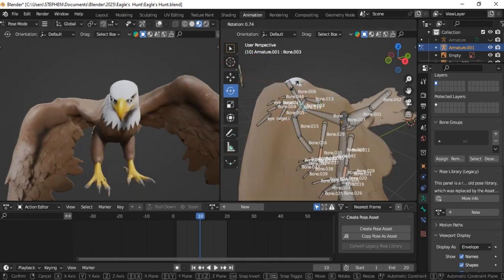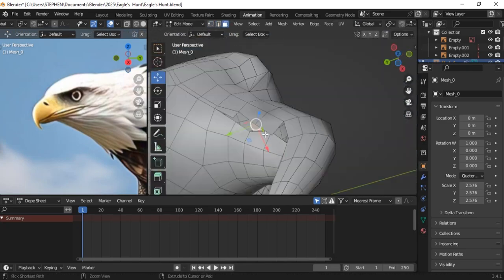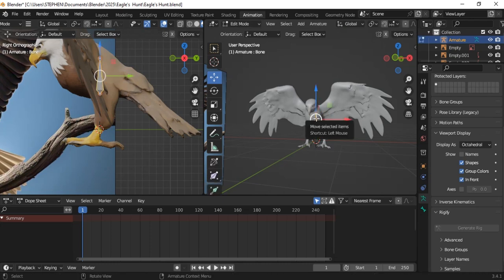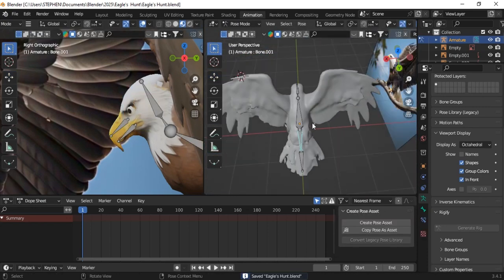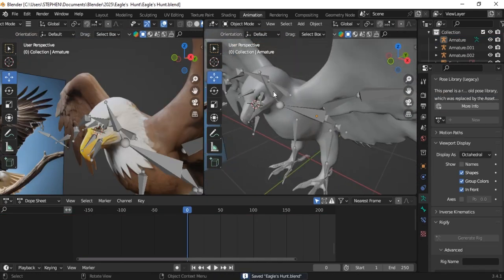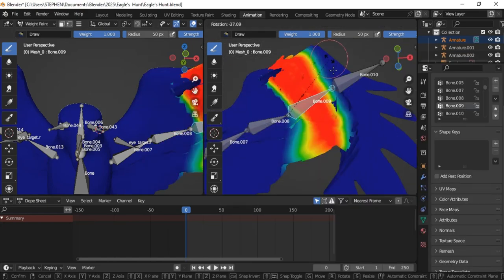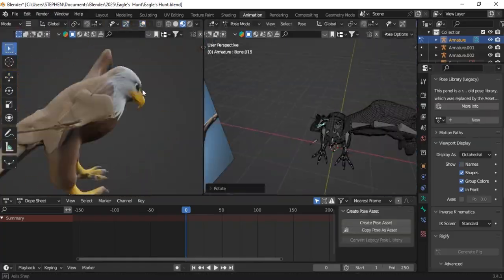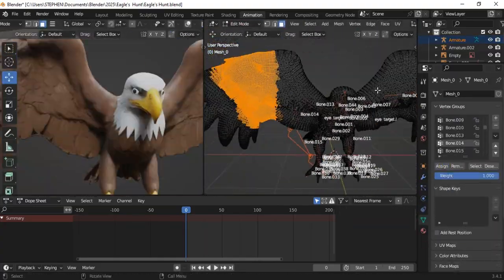How to Rig a bird in Blender - Game Rigging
A video on how to rig a bird in blender for your games, animation or vfx.